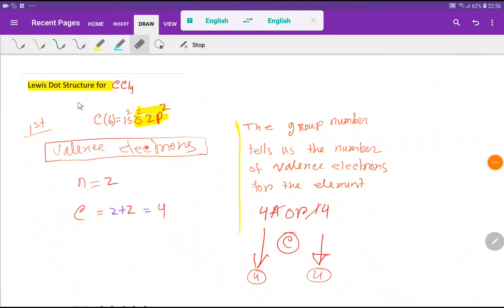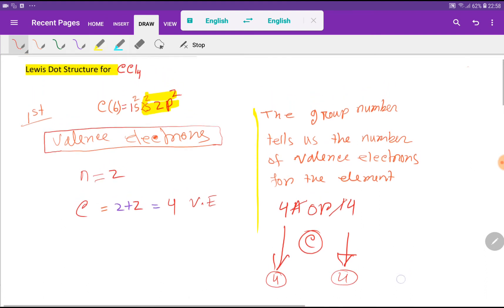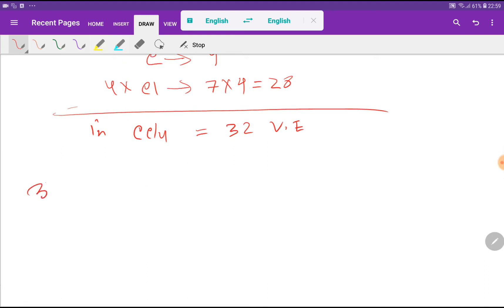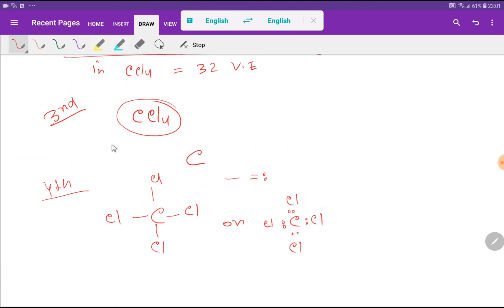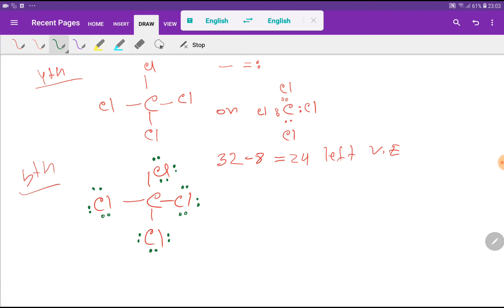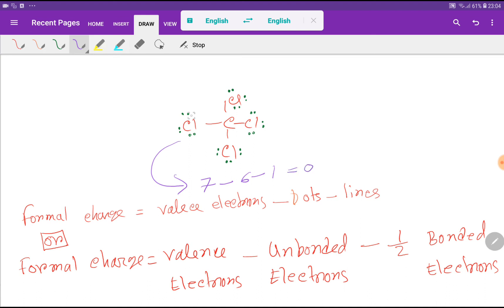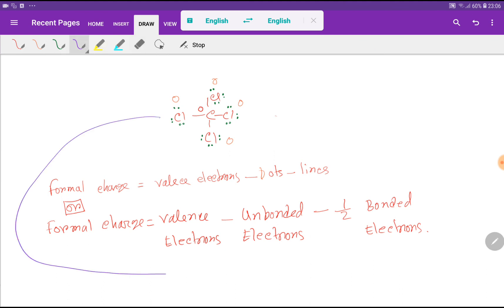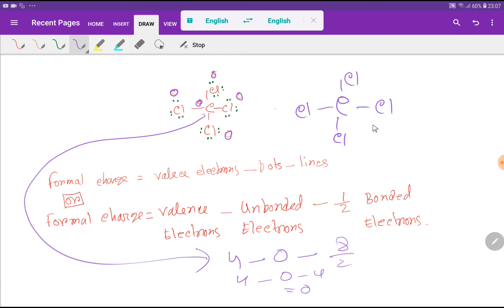CCl4 Lewis Structure|| Lewis Structure for CCl4 (Carbon Tetrachloride)